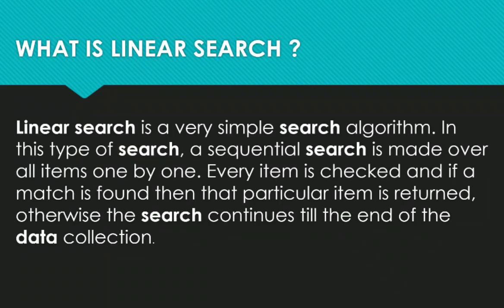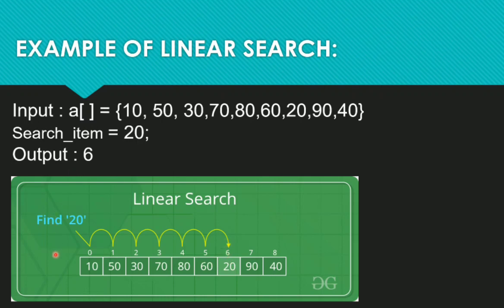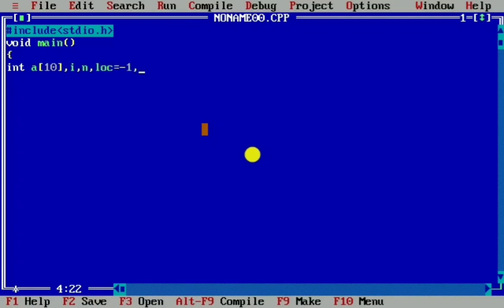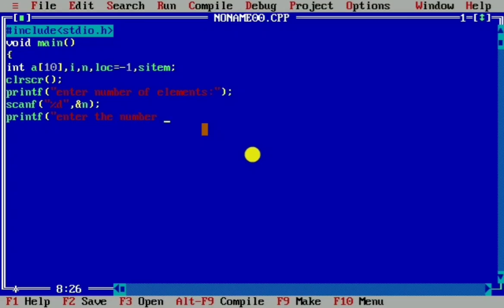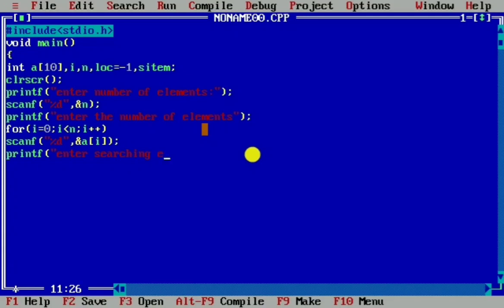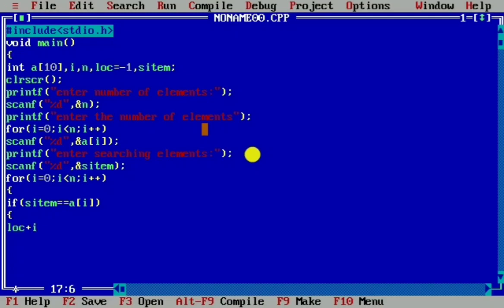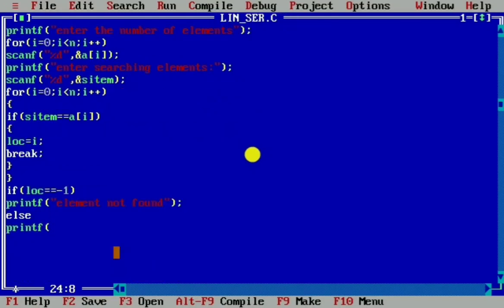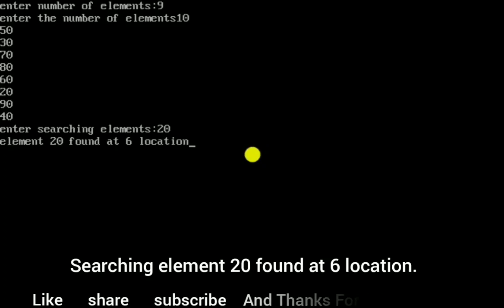#1 LINEAR SEARCH || DEFINITION || EXAMPLE || PROGRAM.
What is linear search? Linear search explanation with code.Step by step instruction showing how linear search works.

Thankyou:)

musician: @iksonofficial